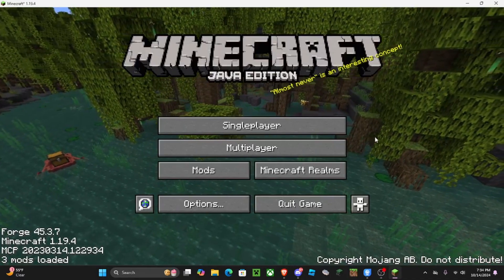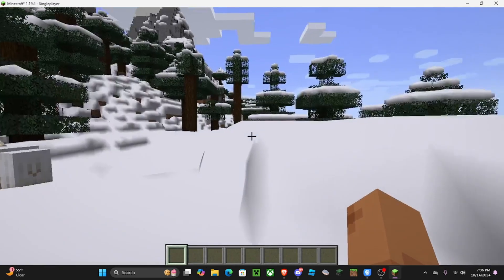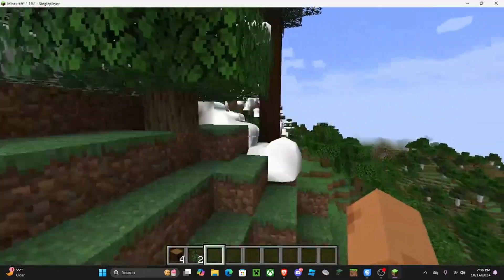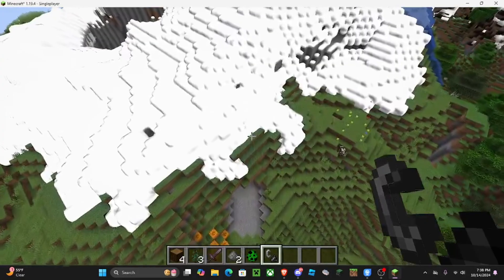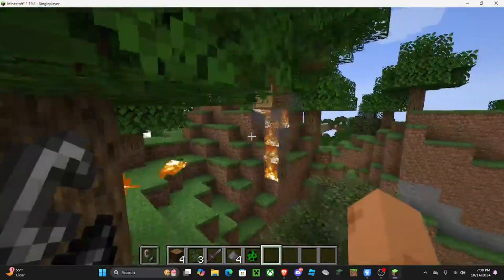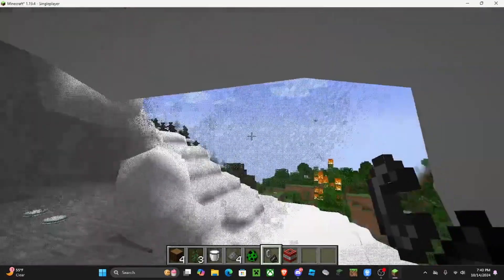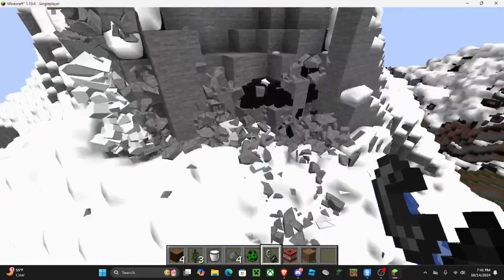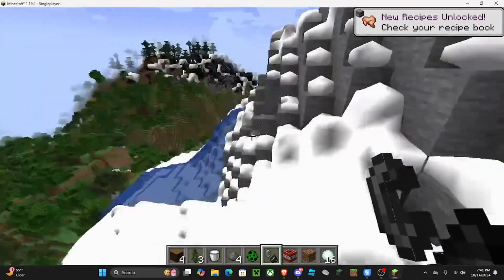Minecraft but with real Physics